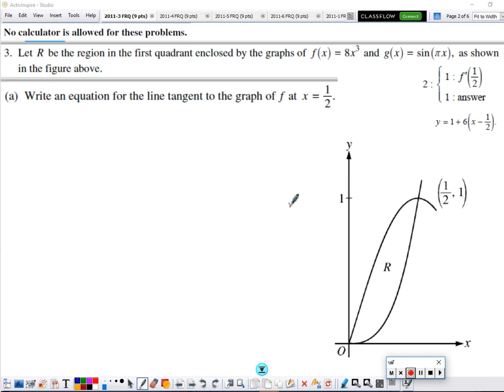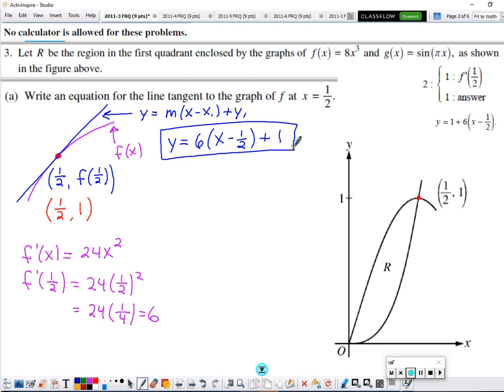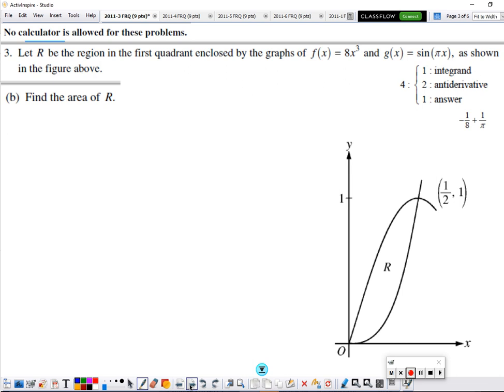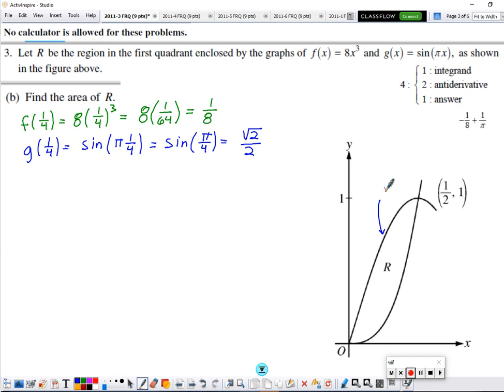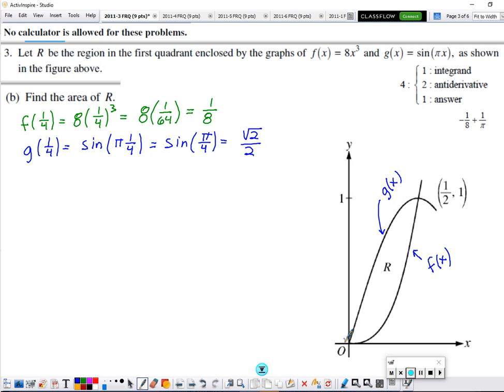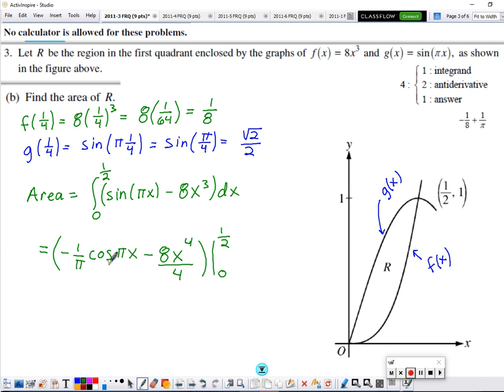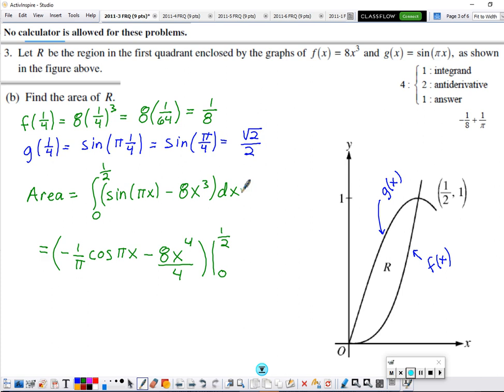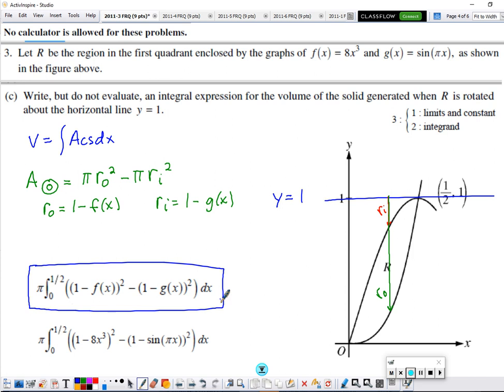2011 3 FRQ LineTangent, Area, Volume